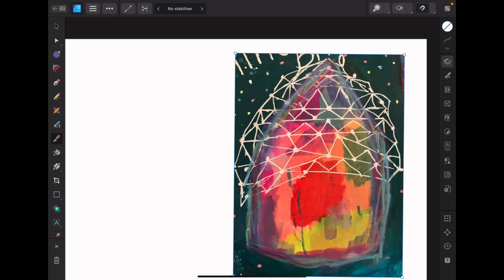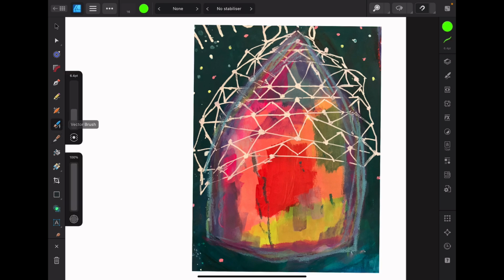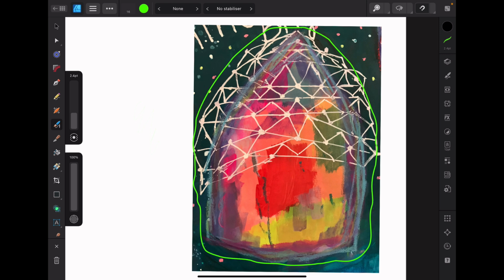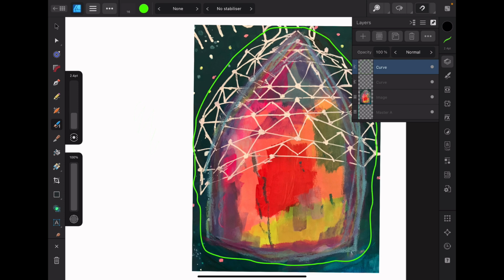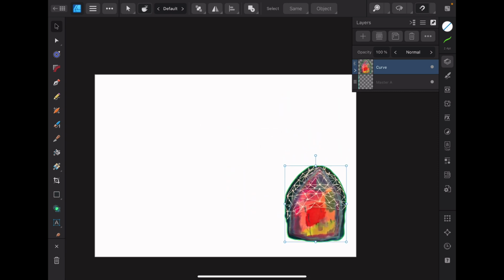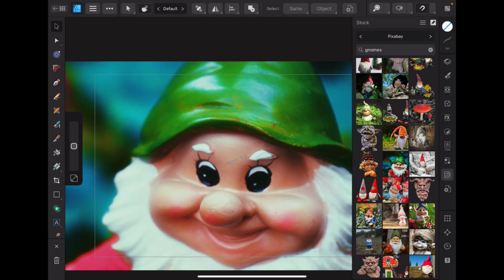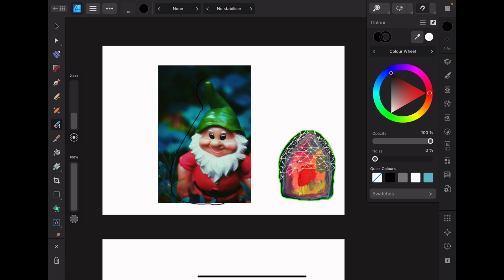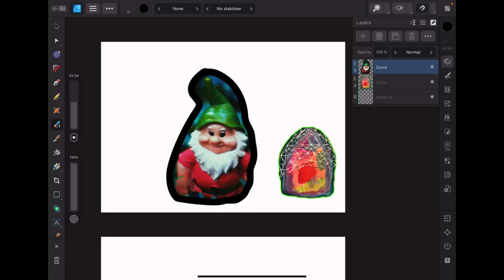How to crop images in Affinity 2 on iPad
This is a quick tutorial on cropping images in Affinity. I’m using Affinity Designer version 2 but you can also do this in Affinity Photo and Publisher.